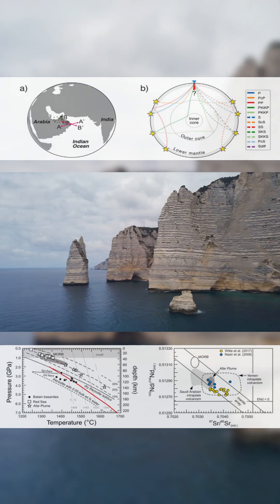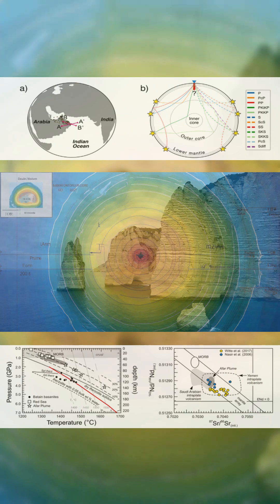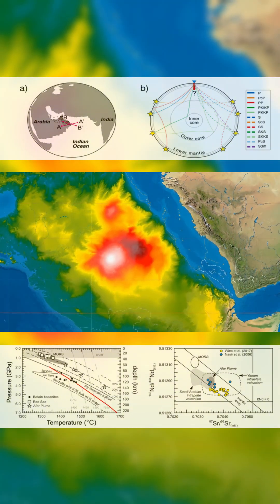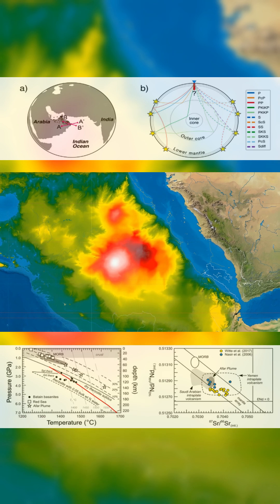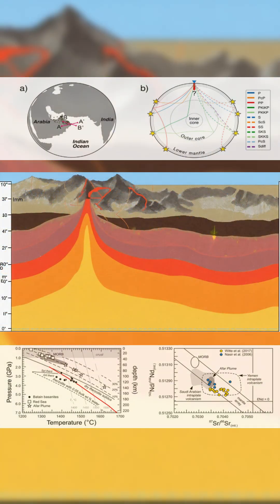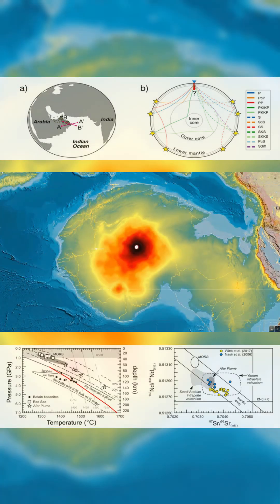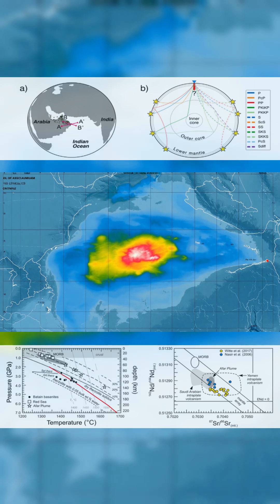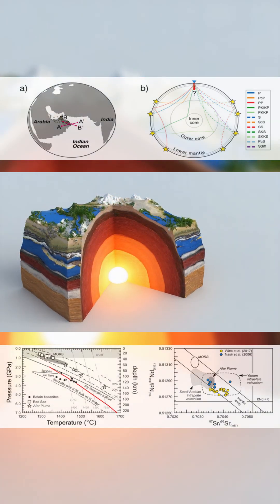A buried force is rising beneath Oman.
No eruptions. No surface warning. But seismic scans confirm a column of deep heat pushing upward from over 660 kilometers inside the Earth. Known as the Dani plume, this structure has lifted land, warped deep mantle layers, and redirected the Indian tectonic plate.

It is still active. And it is not alone.